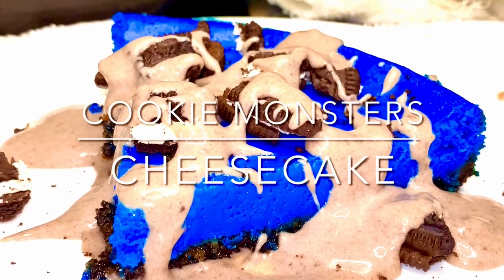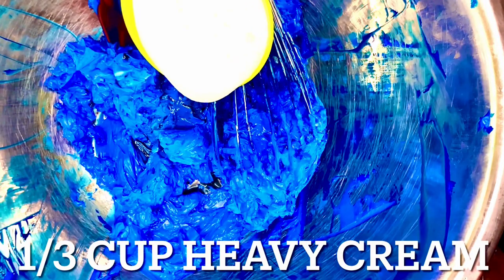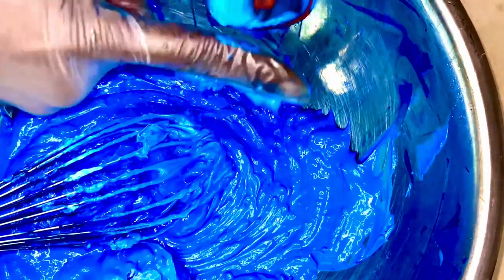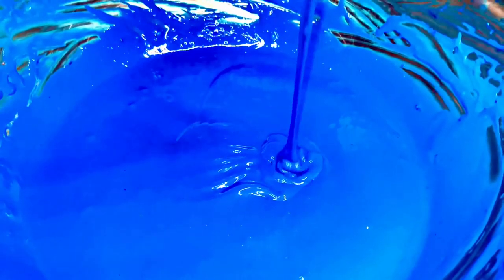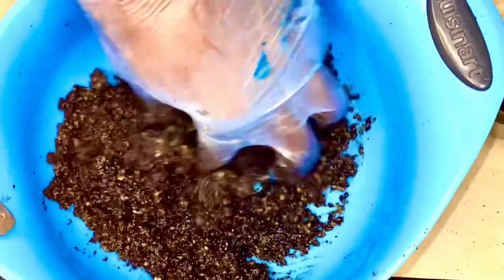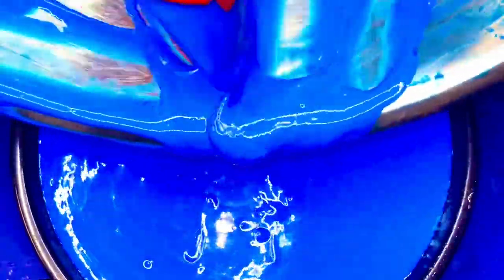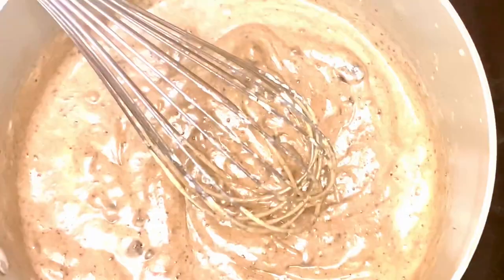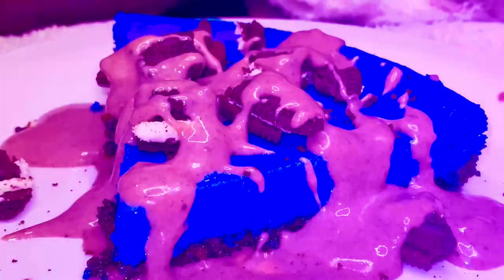The Ultimate OREO CHEESECAKE RECIPE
This Is A Wonderful Way To Serve A New York Style Cheesecake!
Just Take A Look At That Wonderful Color!
This Cheesecake Recipe Will Impress The Guest I Do Confess YES YES YES!